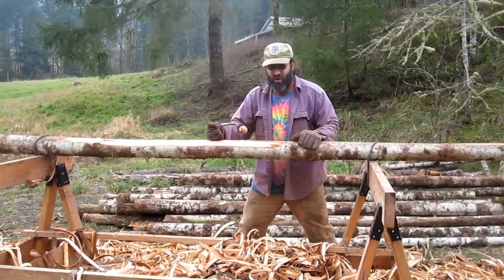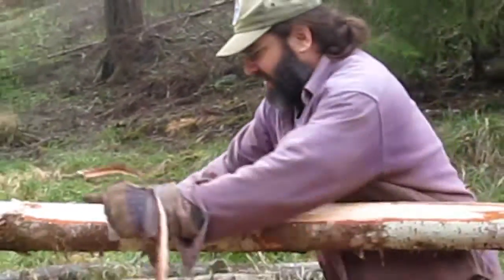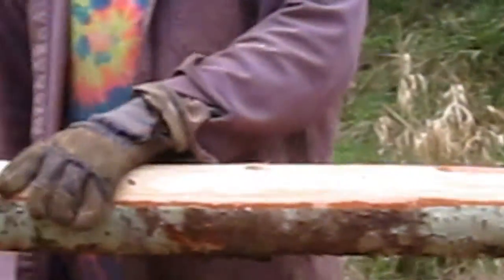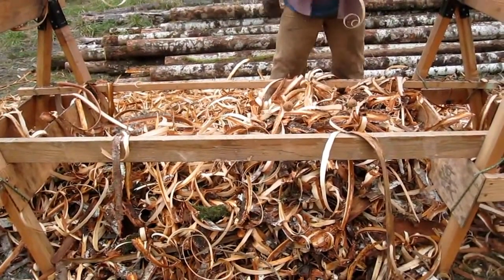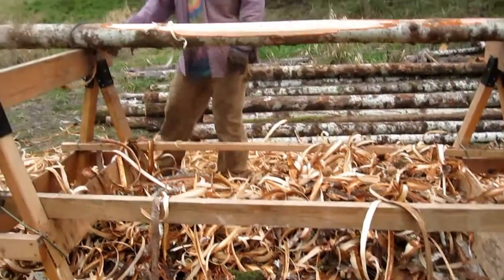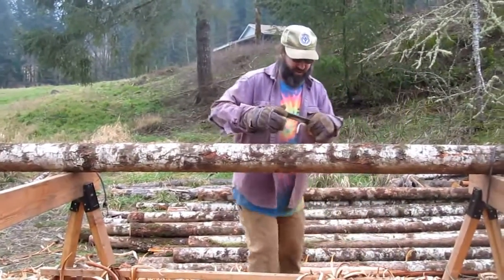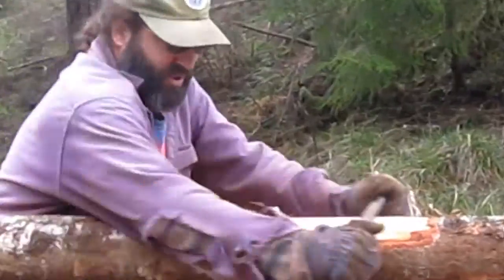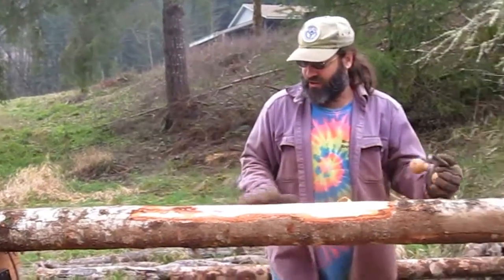Peeling poles with a draw knife at Tie Dye Farm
Using the supper fun hand tool, the DRAW KNIFE, to peel poles for the upper garden.